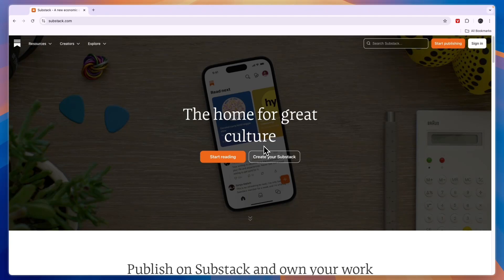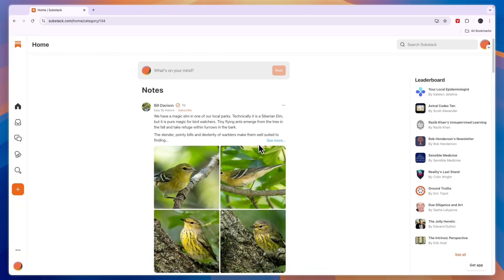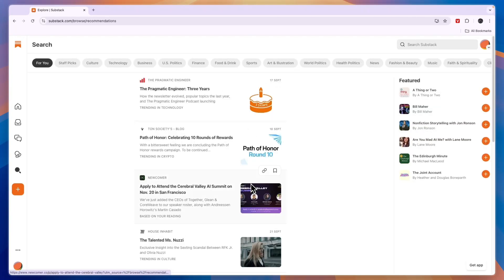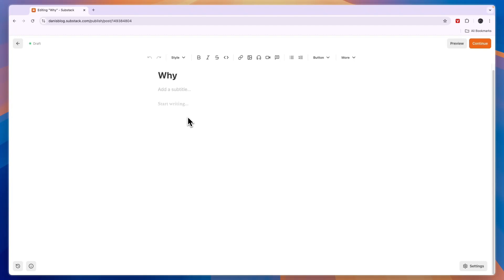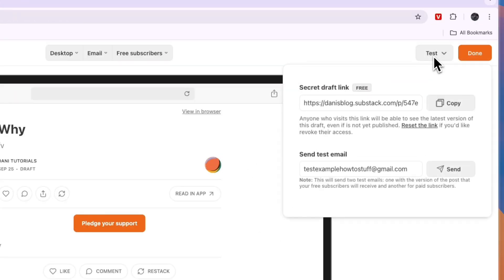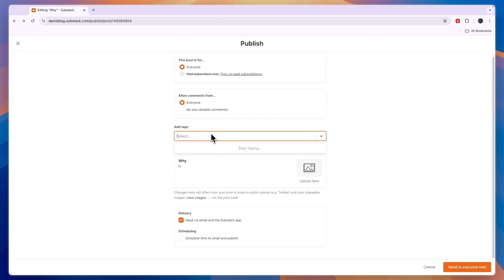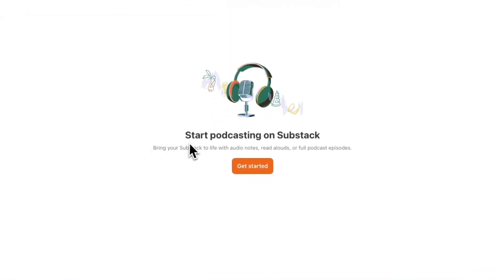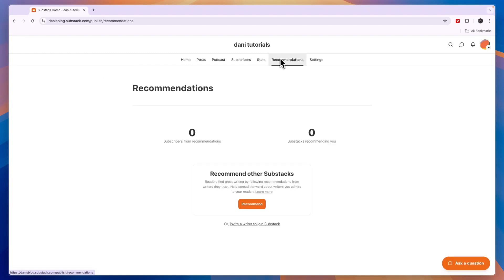Substack Tutorial For Beginners (2026)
In this video I'll show you how to use Substack both as a writer and as a reader.

So if you want to start using Substack to start your own newsletter or start reading other people's newsletters, then this Substack tutorial aimed at beginners will help you!